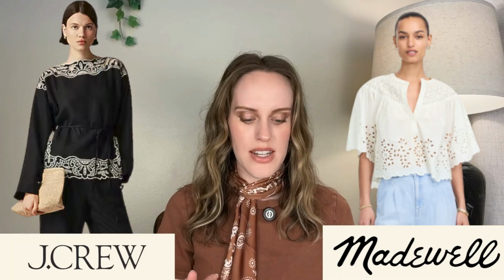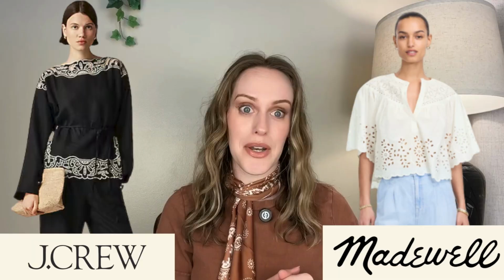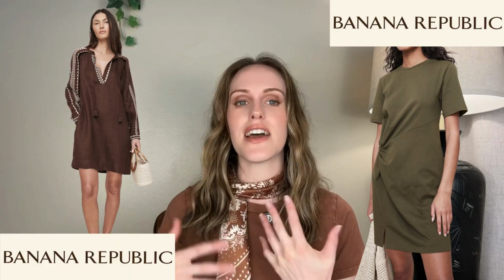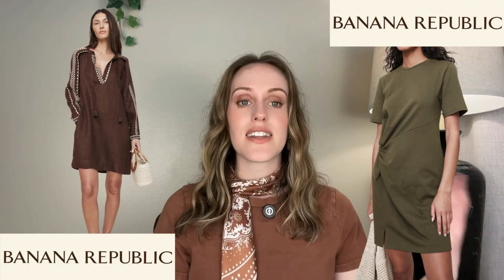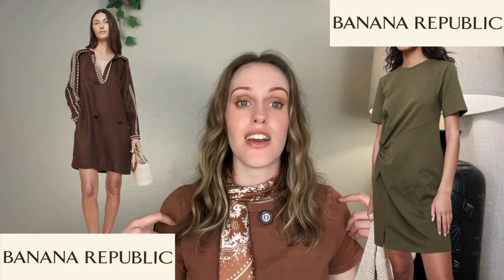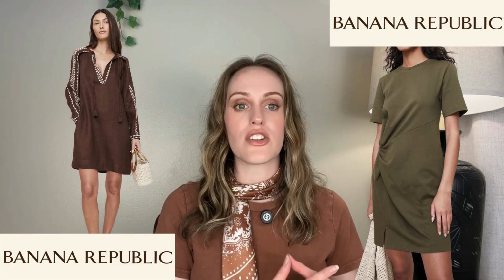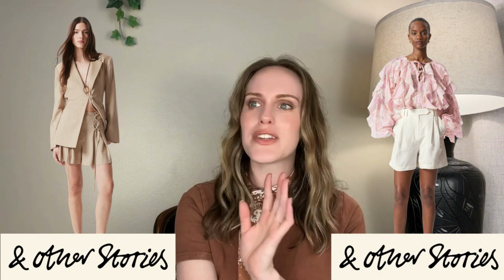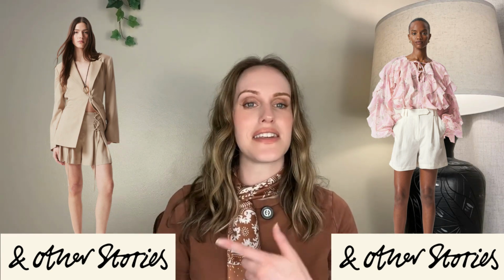Super Tall? Spring/Summer Shopping Guide 2025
✨ FREE Flamboyant Natural Shopping Guide ✨
Grab my free PDF with hand-picked pieces, real brand links, and my personal style guide lines.

Services Mentioned in this Video: If you’re interested in working with me one-on-one, I offer many packages & more!

📚 Images: various websites
🎓 About Me: I’m an ex-brand specialist and marketing/designer who always had a passion for beautiful aesthetics and fashion. I spent years studying style on myself and others in my life. This passion turned into my career, my dream job. If I can get someone to go from negatively talking about their bodies/style to positively talking about themselves and feeling hopeful - then I have done my job!